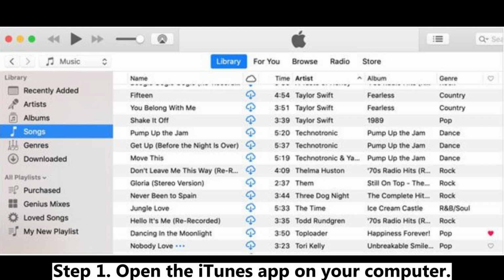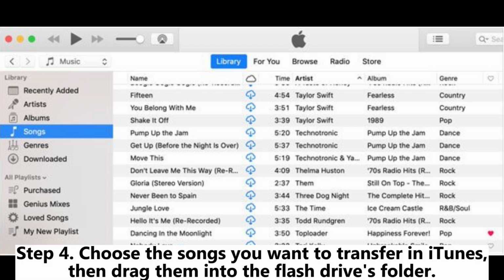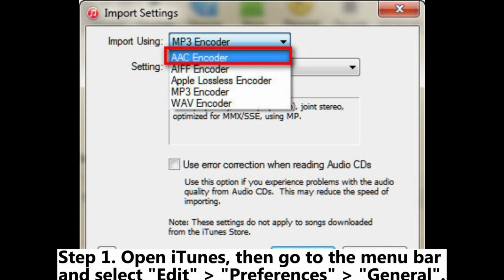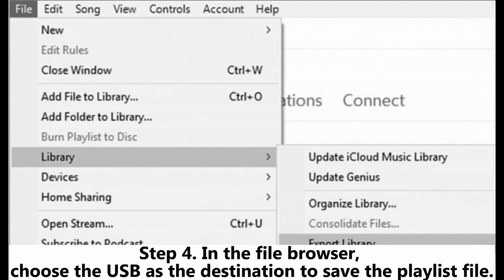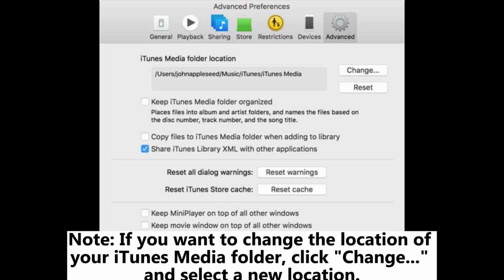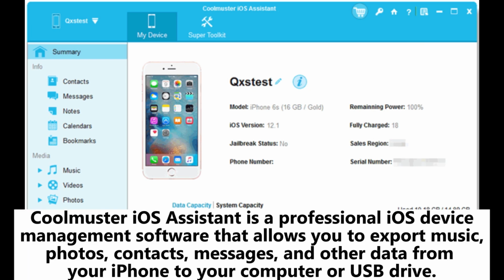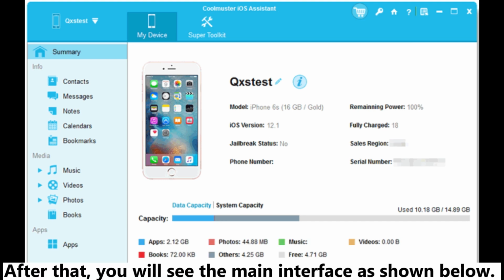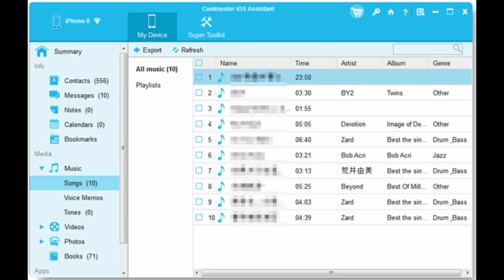[Solved] How to Transfer Music from iTunes to Flash Drive?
Discover how to transfer music from iTunes to a flash drive easily with step-by-step guides. Copy songs from iTunes or iPhone to USB quickly!

00:00 Start
00:10 Part 1. How to Copy Songs from iTunes to USB Directly
01:44 Part 2. How to Transfer Music from iTunes to USB Flash Drive from iTunes Media Folder
02:28 Bonus: How to Transfer Music from iPhone to USB Drive